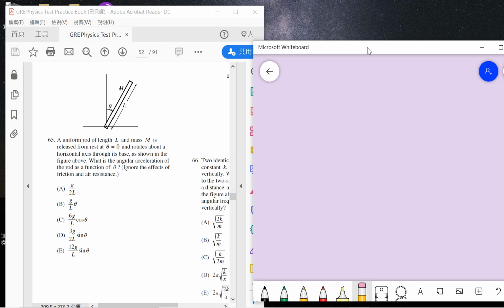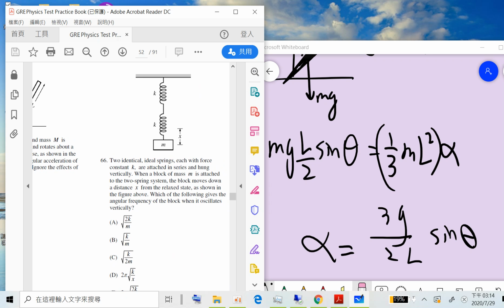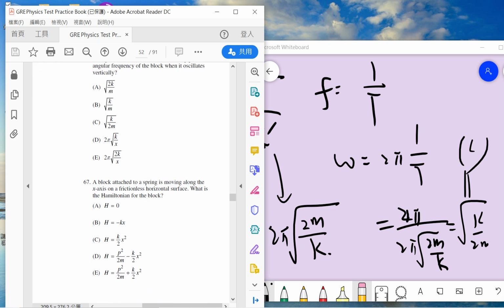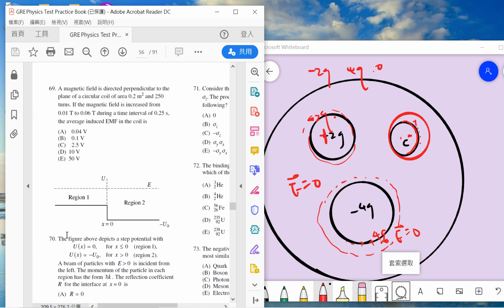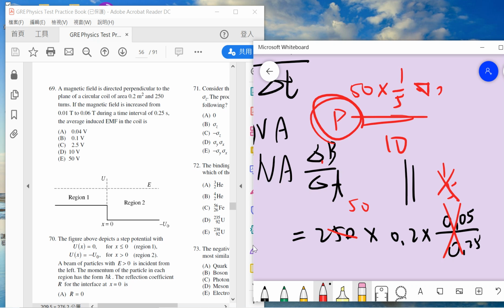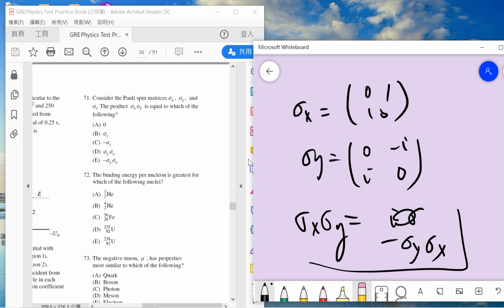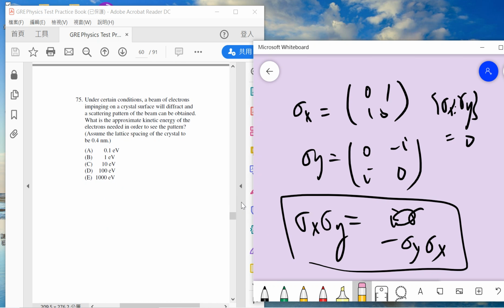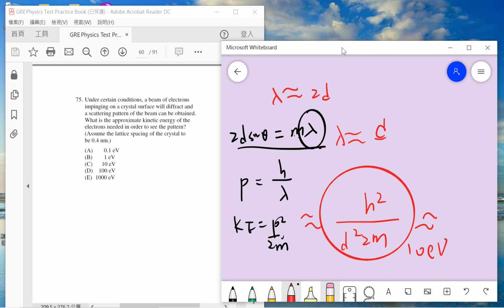Subject Gre Physics Solution GR1777 Q65- Q75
I present how I solved the question and provide step by step answer

My other videos related to Gre Math and Physics:
Gre physics: